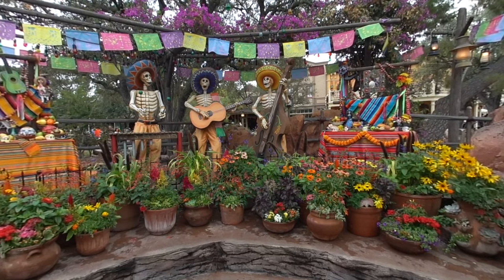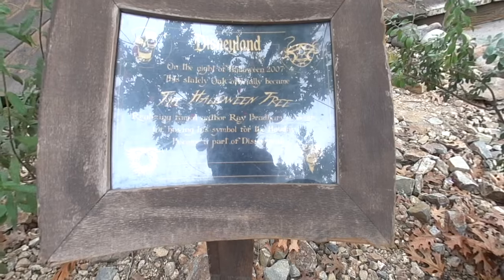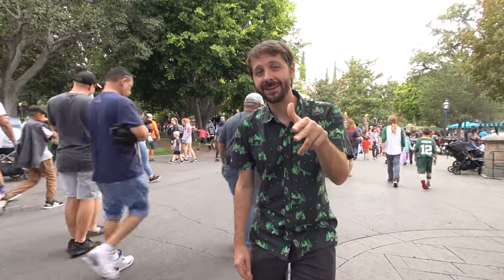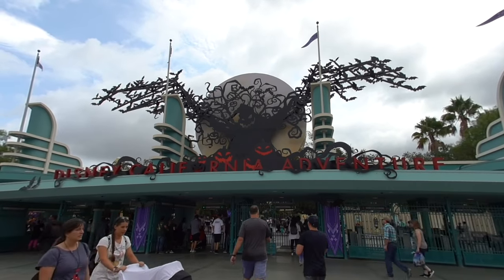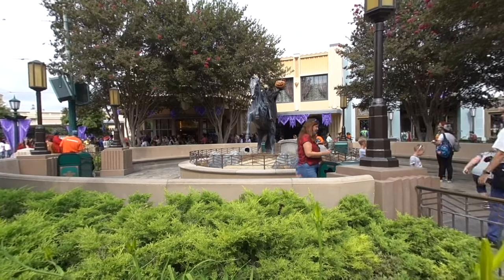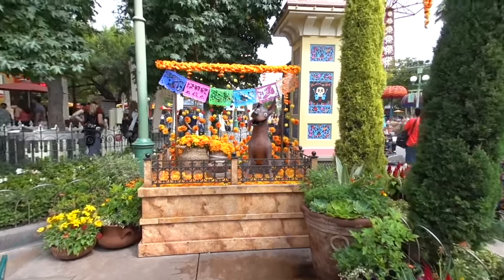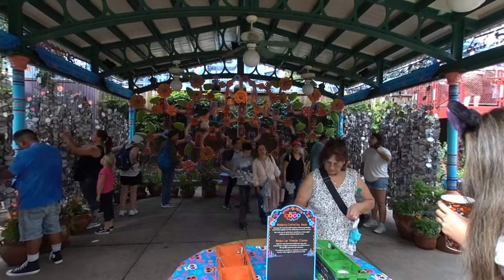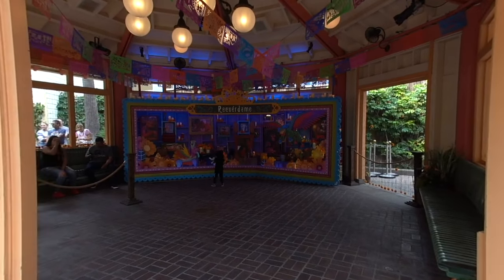Best Disneyland Halloween Decorations in VR180!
Come with me in VR180 as I take you to Disneyland to show you all the best Halloween decoration in Virtual Reality! If you have Google Cardboard watch it in full VR or watch it on your phone by moving your phone around or on your desktop by clicking the screen and dragging it!

FANMAIL:
Maxwell Glick
1158 26th St.